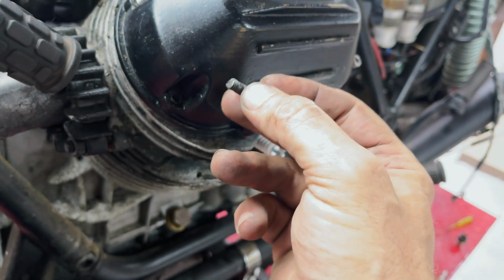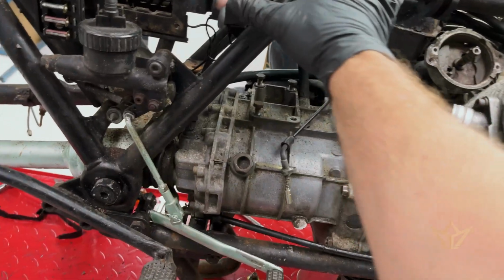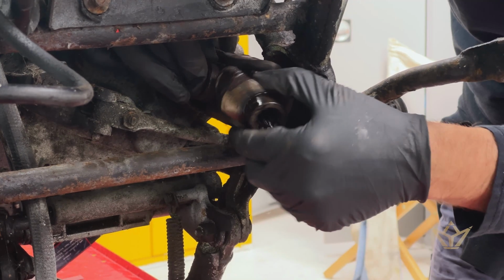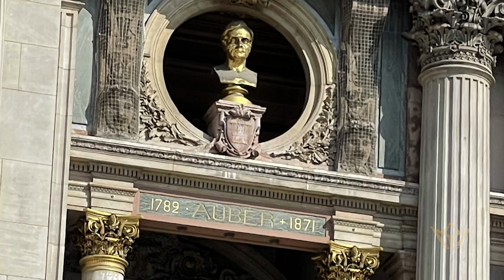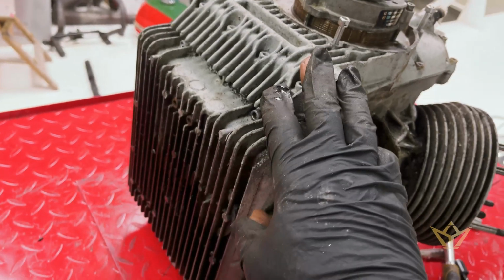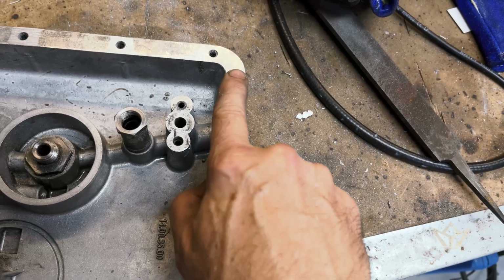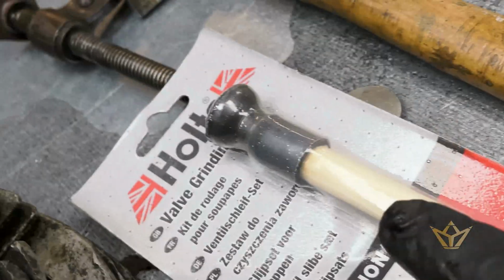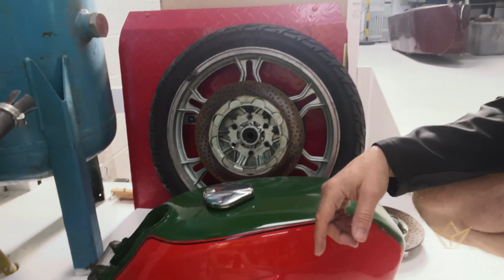Moto Guzzi LeMans MK1- How to strip a vintage motorcycle Part2.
barnfinds motorcycle barnfinds
Welcome to the channel which shares quality motorcycle restoration tips and tricks.

In todays video I get stuck into this iconic Italian bike. At first it was easy then I found some horrors so keep watching! You can learn lessons for any bike which has not been well looked after and neglected. The challenge is damage limitation.